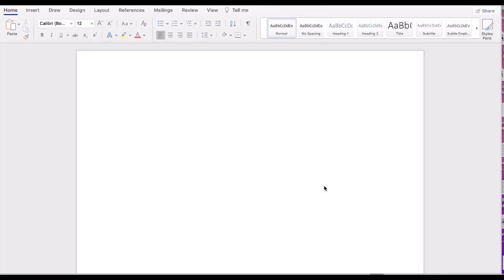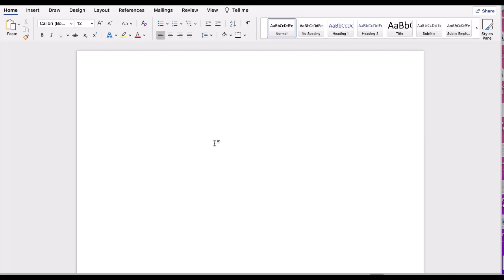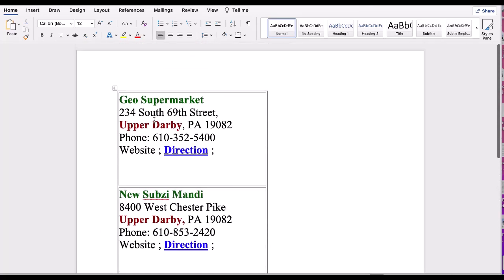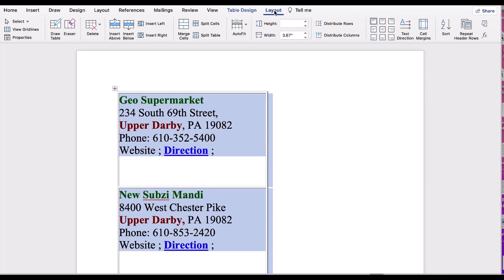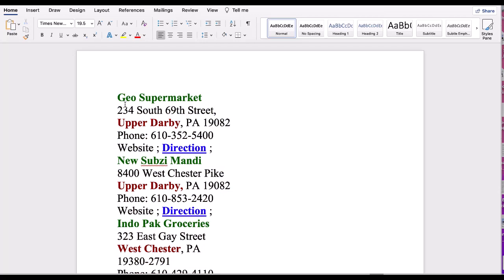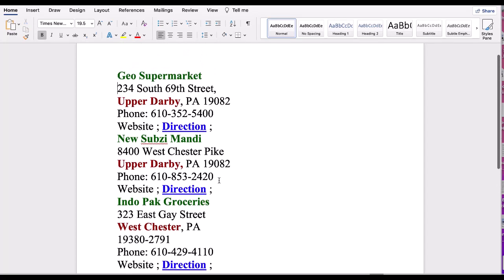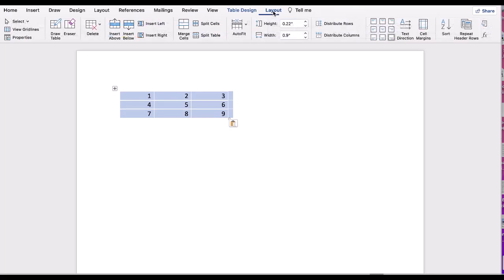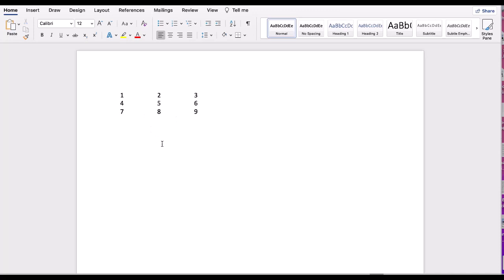How to Remove Table but Keep All the Text Formatting Intact in an MS Word Document after Copy Paste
This video shows how to quickly remove a table but keep the texts in original format after copy from a webpage, Excel, or any other sources and paste to a Word document. Unlike paste special as 'unformatted text' where all the format are lost, this process keeps all the format including hyperlinks in place. This video is demonstrated in MS Office for Mac 2021. Also, let me know if would like to see a video on a specific science and technology topic.